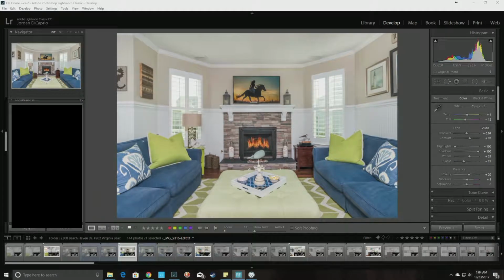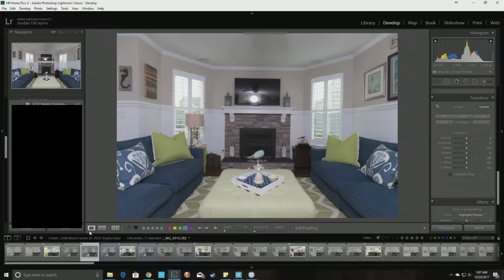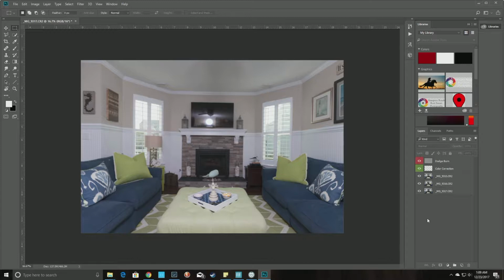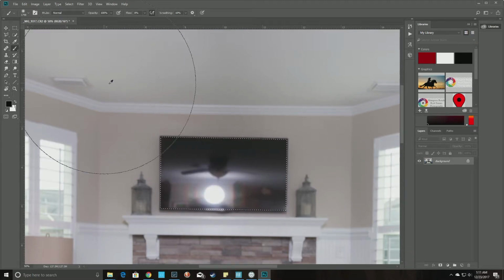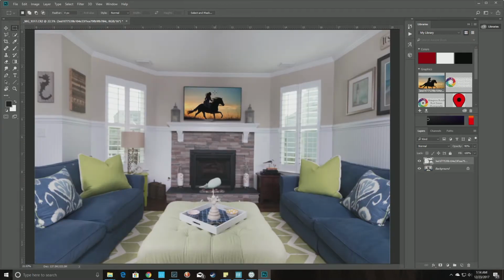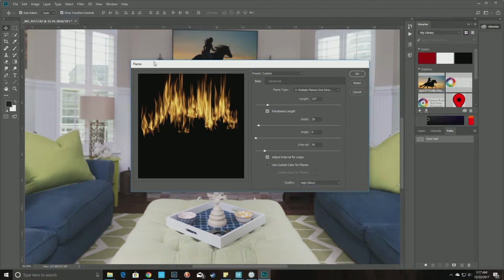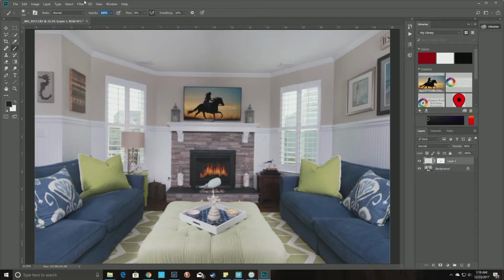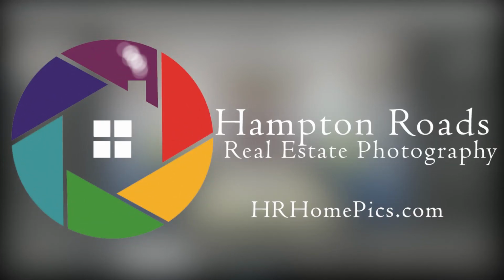HRHomePics.com - Quick Tip Images on TVs and Fire in Fireplaces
Produced by: Hampton Roads Real Estate Photography